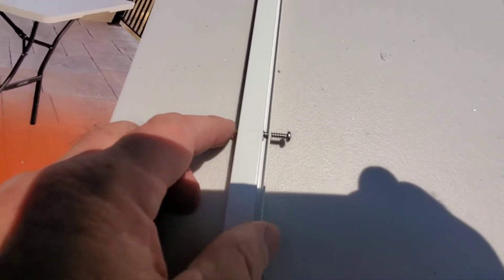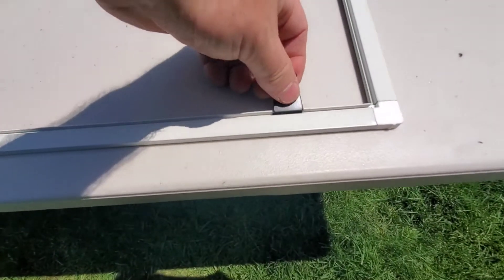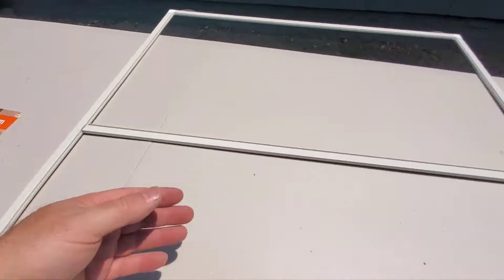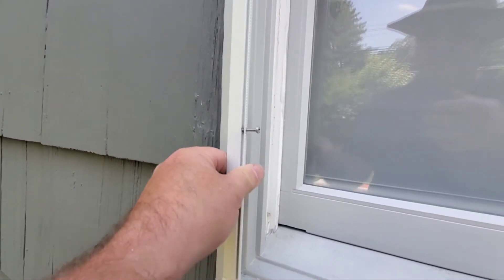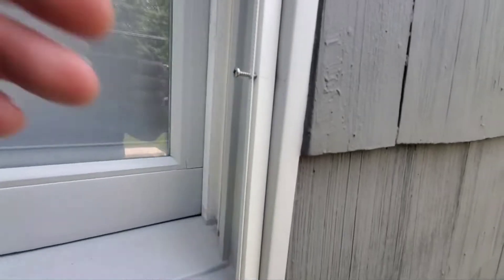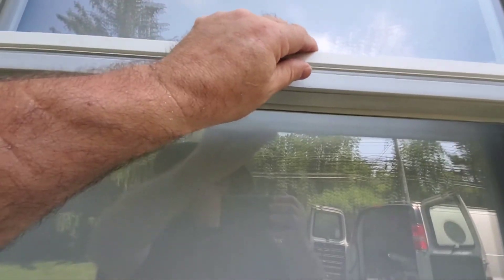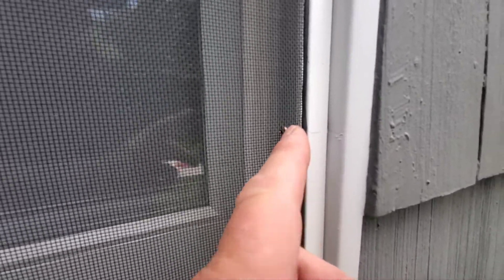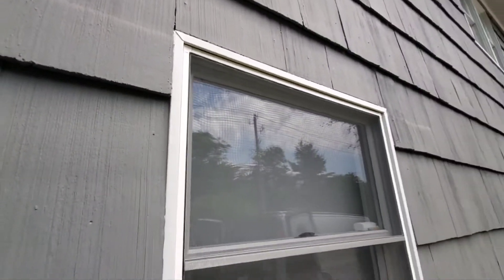Build-out sample, Window screen frame